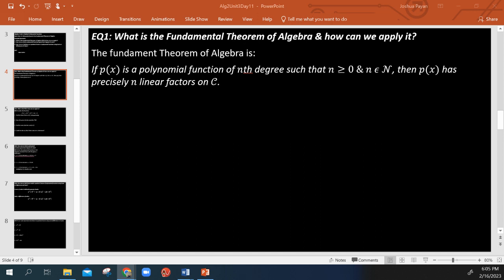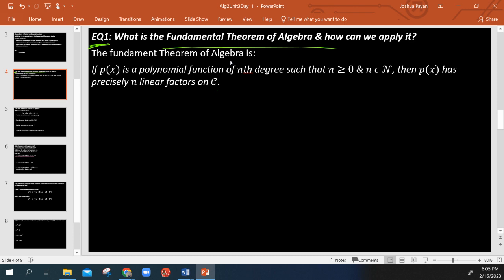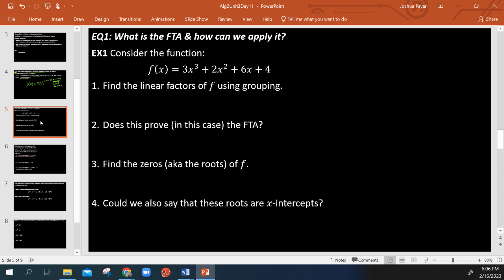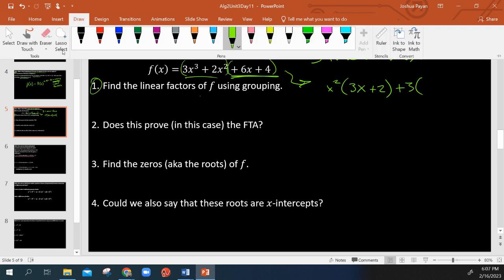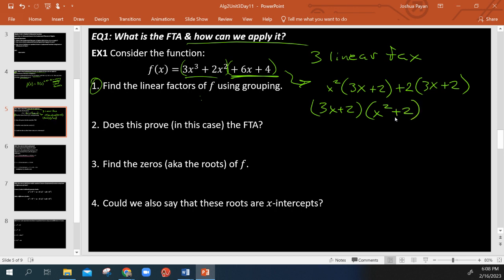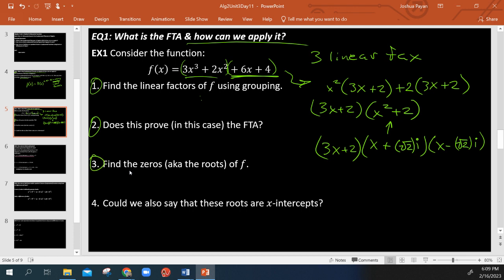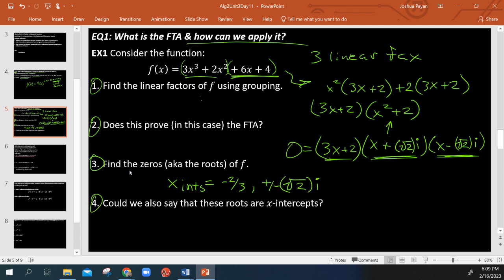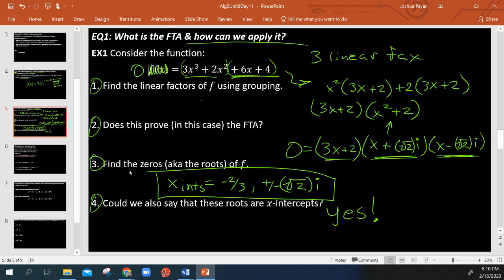The Fundamental Theorem of Algebra